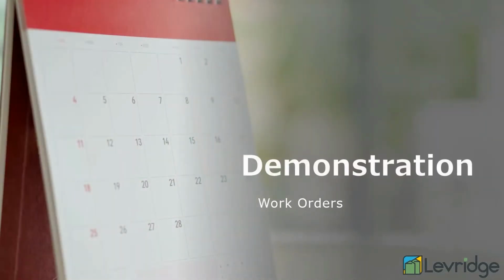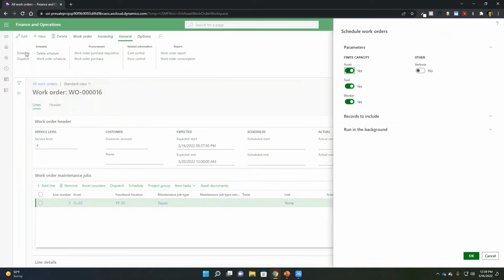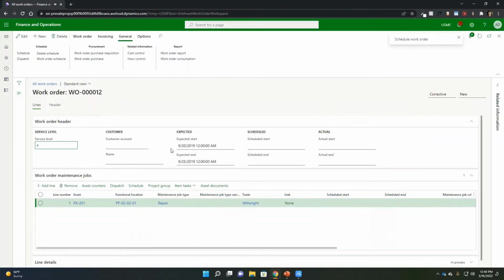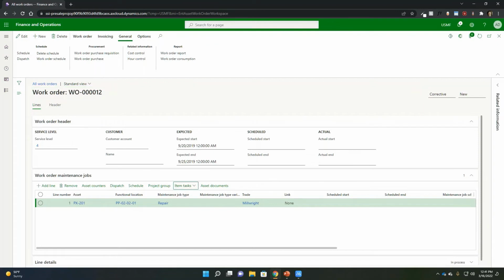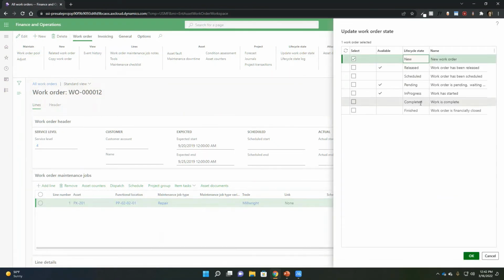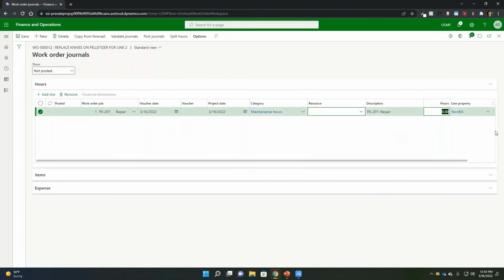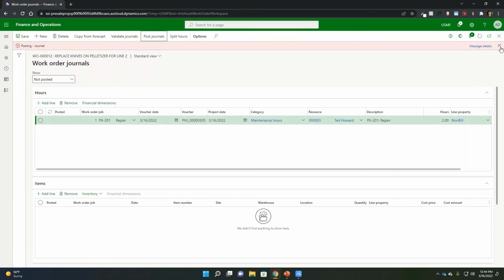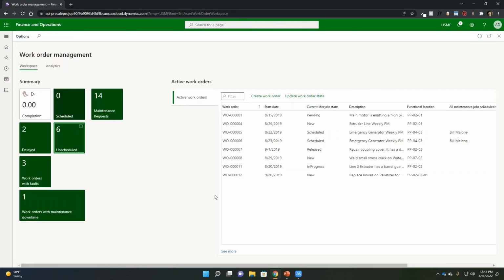Work Order Capabilities in D365 Finance and Operations with Levridge: Demo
Take a look at work orders in Microsoft Dynamics 365 Finance and Operations with Levridge, including:

- Scheduling capabilities
- Mobile-based capabilities
- Updating work order states
- Work order journals

Timestamps:
0:00 - Intro
0:40 - Demo